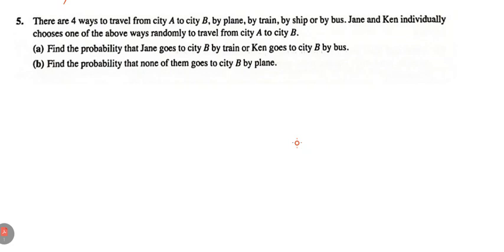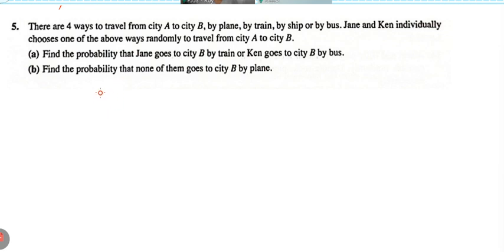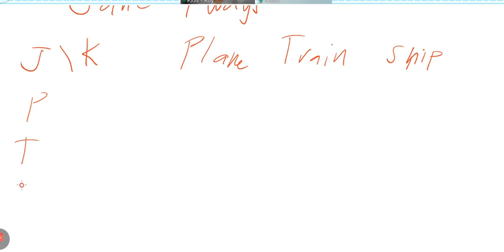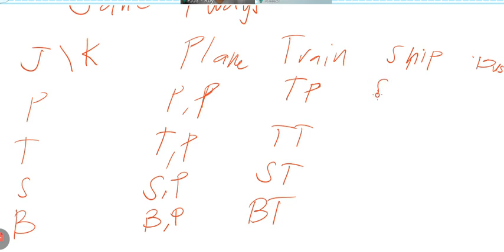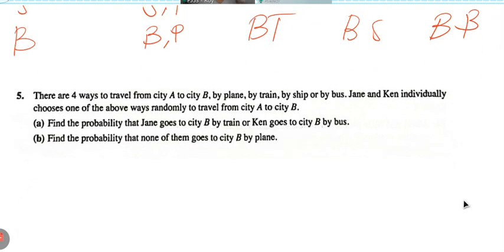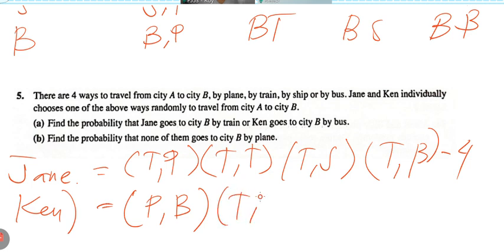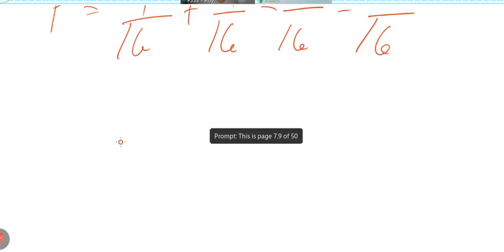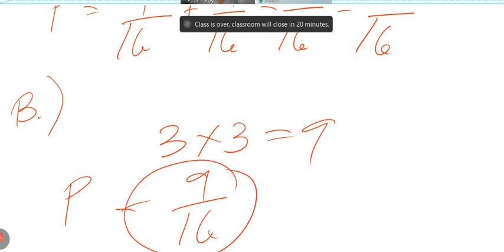Two-Person Probability Problems Explained (Sample Space Grid Method)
🧳 In this 6-minute math tutorial, we break down a classic independent events probability question involving two people (Jane and Ken) choosing from 4 different methods of travel.

We'll map out the complete 4x4 sample space matrix, show you how to handle tricky "OR" logic without double-counting the overlap, and calculate the exact probability when certain options are excluded.

Perfect for junior high school math revisions, introductory statistics, or exam prep!

👇 Video Chapters / Timestamps:
0:00 - Introduction & Creating the Travel Sample Space Matrix
0:50 - Understanding the 16 Total Possible Outcomes
1:35 - Part (a): Finding the Probability of Jane by Train OR Ken by Bus
3:00 - The Double-Counting Trap: How to Handle the Overlap
4:15 - Part (b): Calculating Probability when "None Go By Plane"
5:30 - Fraction Simplification & Converting to Decimals/Percentages